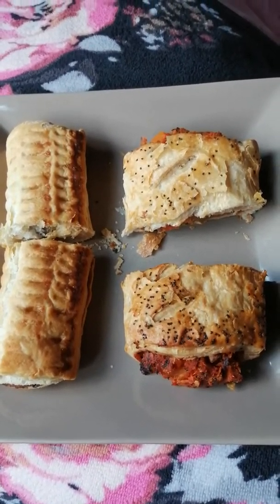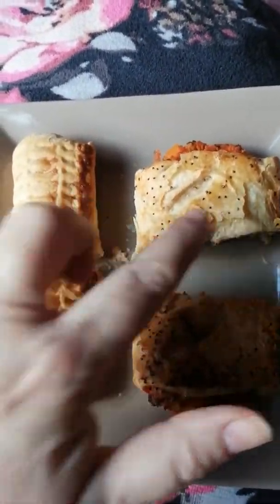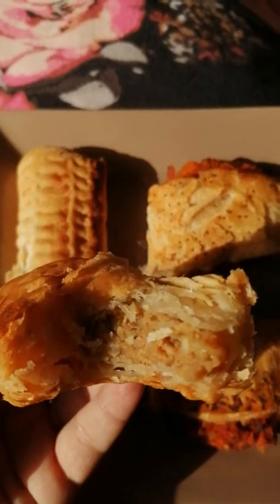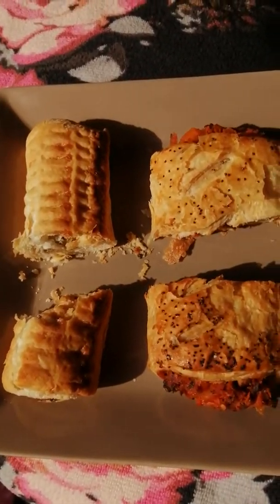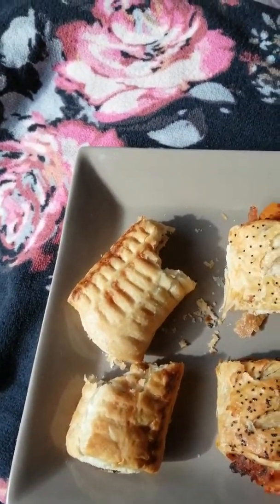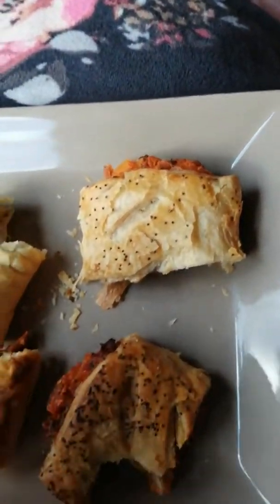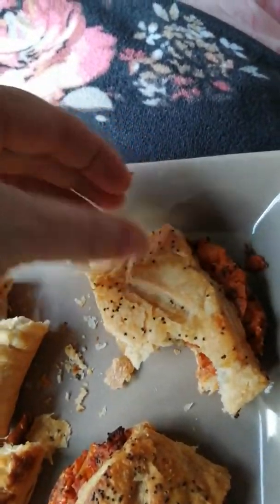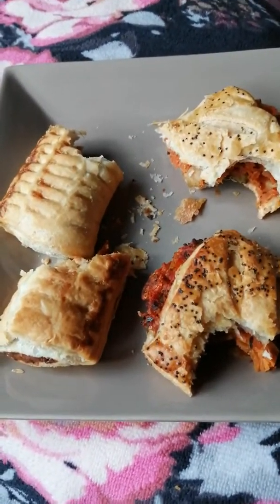VEGAN Roll Taste Test! Morrisons and Caffè Nero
What's your favourite vegan roll, let me know in comments. This video may contain vegetable matter!
Honest review of both rolls eaten hot and cold. Which should I try next?
My first rough cut video done entirely on my Huawei phone.